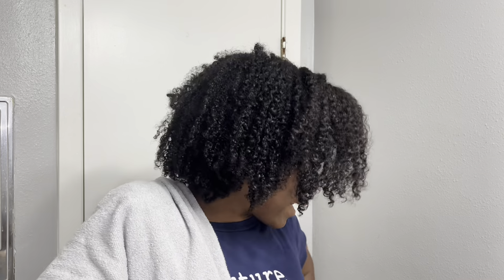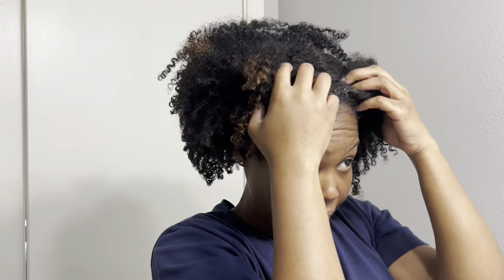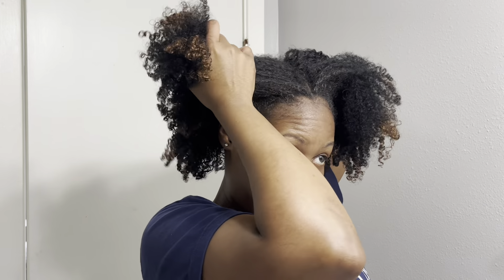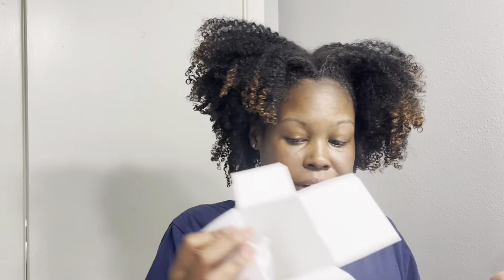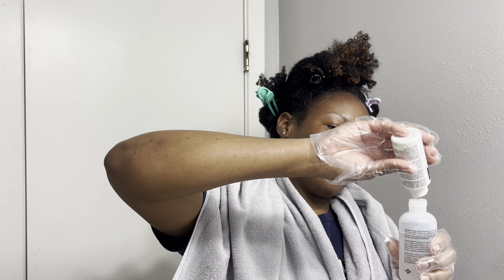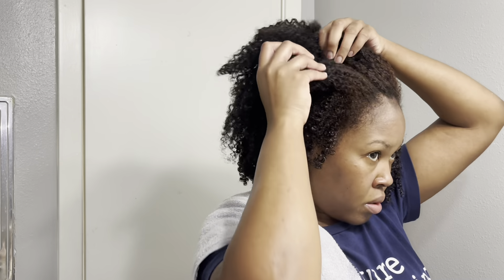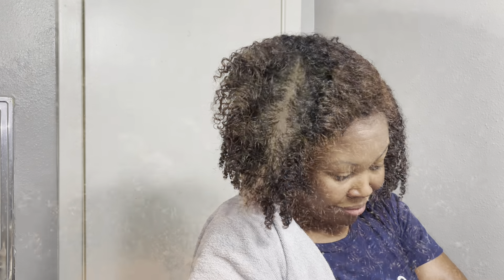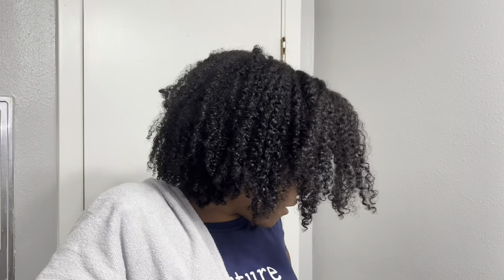COLOR OOPS Extra Strength On Jet Black Natural Hair! | Removing Box Dye | FAIL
I followed the directions perfectly and something still went wrong with processing. It's alright though. I will fix this. I don't know who remembers my old coloring/bleaching hair videos when many things used to go wrong. lol

Intro 0:00
Mix & Apply 2:13
Hair Cooking 3:20
The Results 3:54
Up Close 5:20
The Delusion 5:50
Coming to a Conclusion 6:25